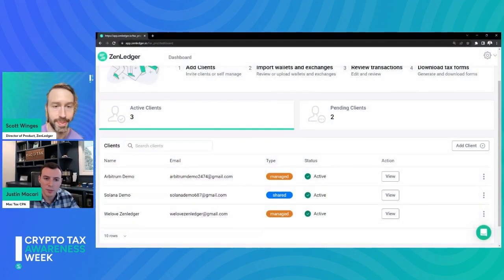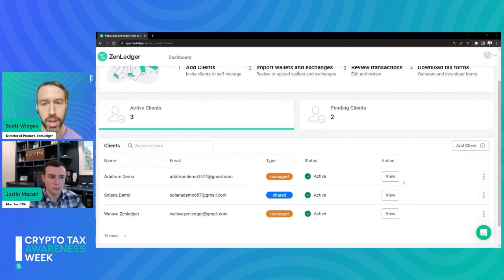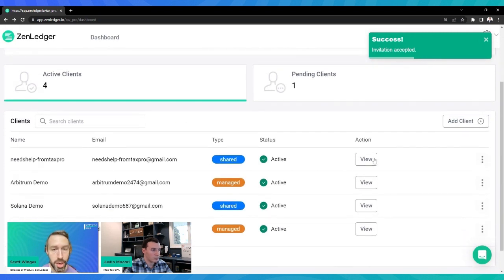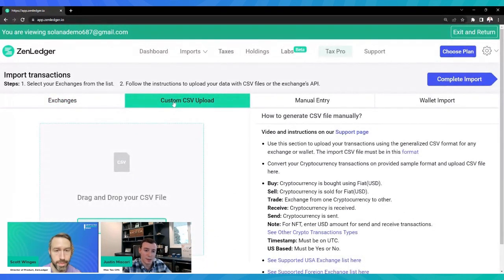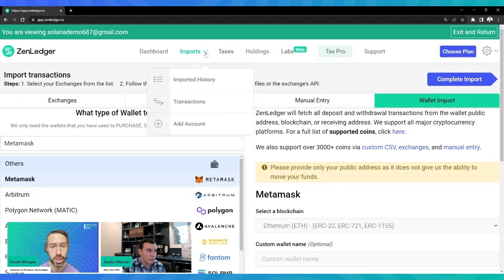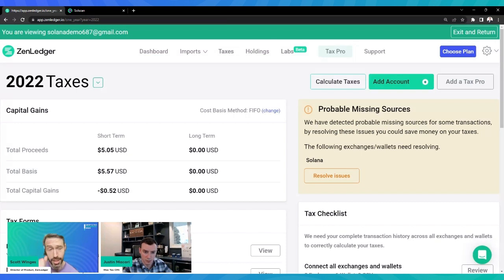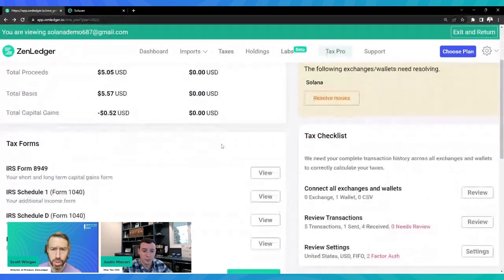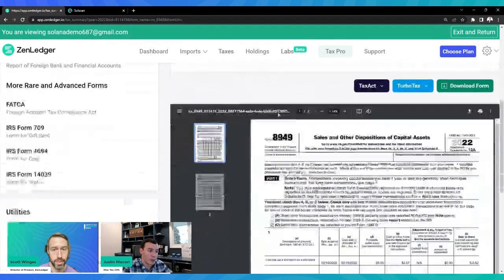Tax Pro Solution Demo with Justin Macari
Justin Macari & Scott Winges are teaming up to show you how Tax Pro Solution can make life easier for CPAs! Learn more with their free demo.